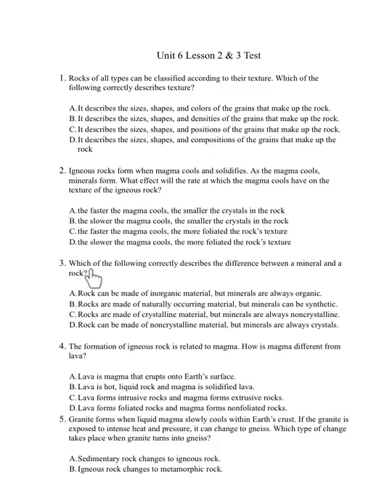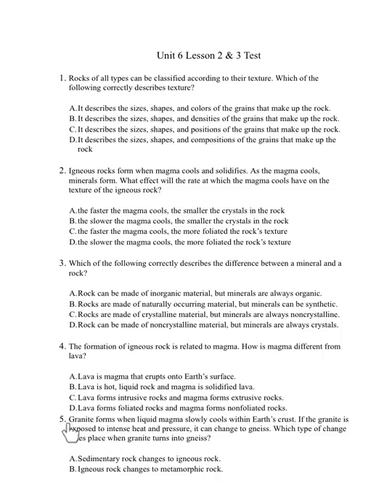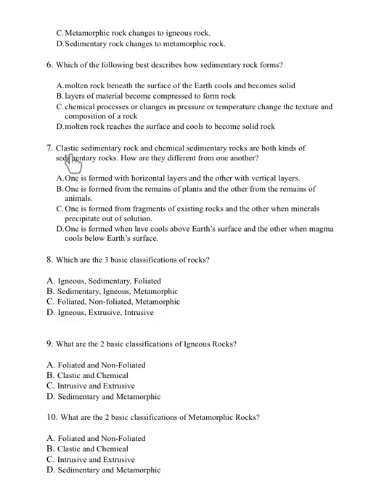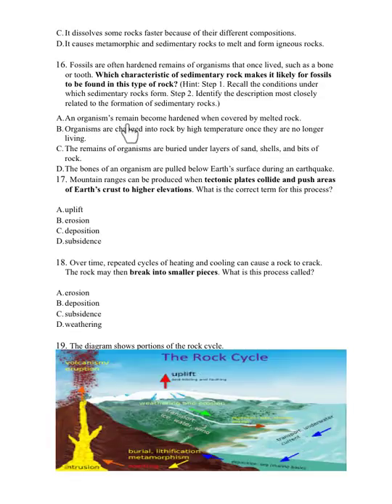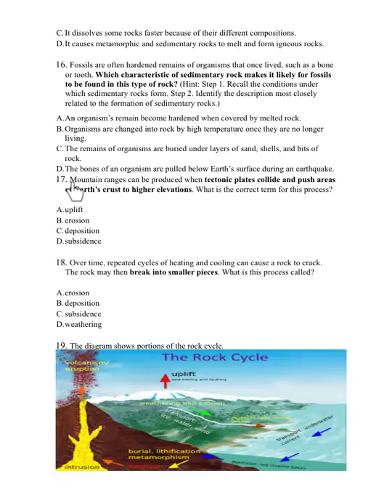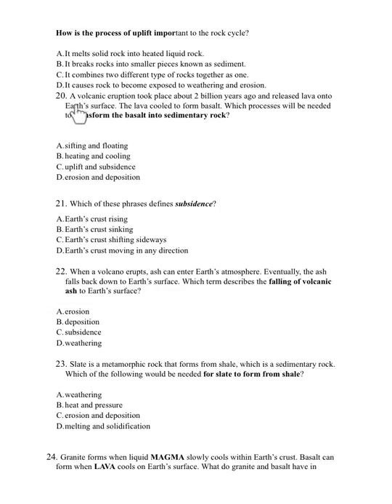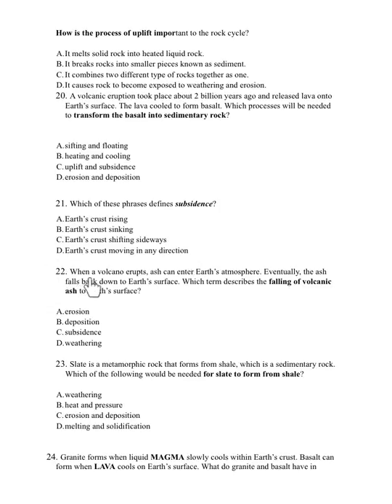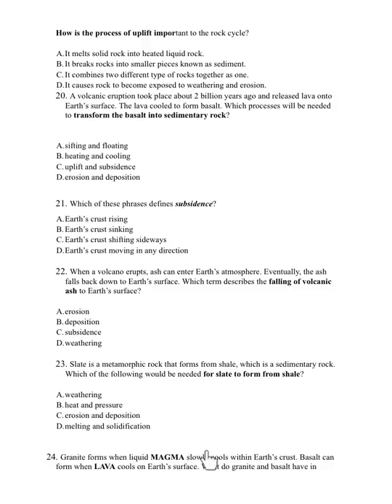Unit 6 Lessons 2 & 3 Test With Audio